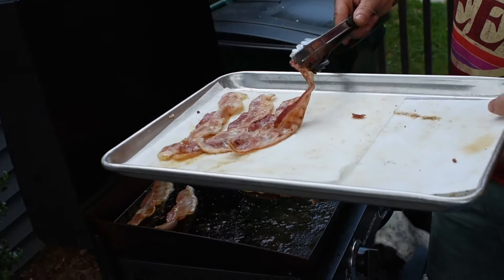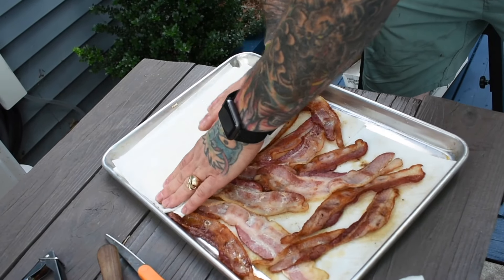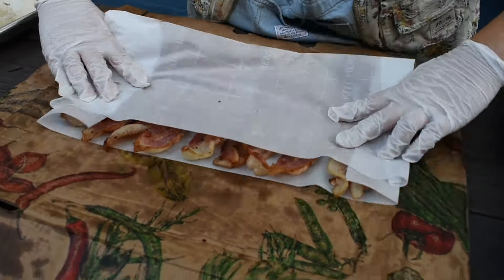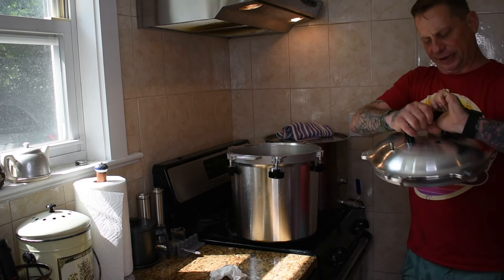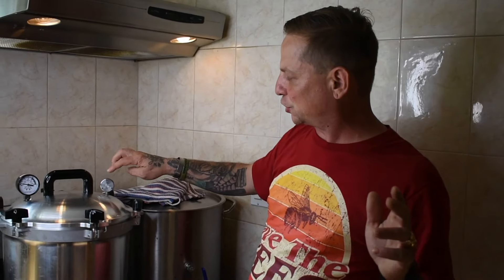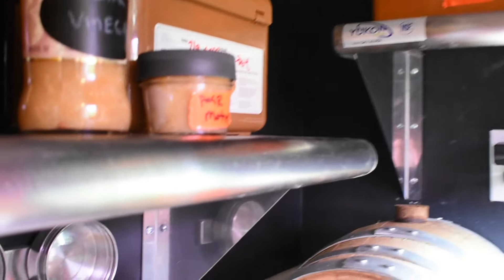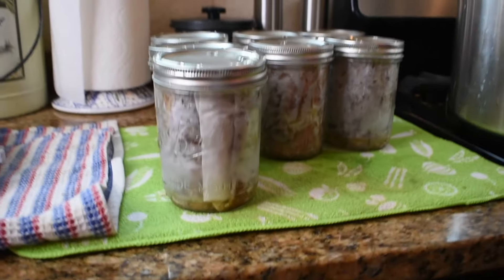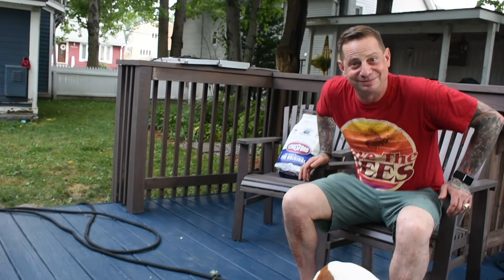Bacon In A Can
"Dan & Katie's Day Off" Ep.1 Bacon In A Can

Welcome to our day off! Here at The Que we spend almost all of our time making BBQ except for on our day off. From fermenting to canning and everything in between, we want to share with y'all what we're up to in our free time! We hope that this series will inspire you to try to make something new and delicious on your next day off.

In this video we make BACON IN A CAN (Canned Bacon). For recipe questions hit us up in the comments section!

If you want to make your own bacon check out our video "How To Make Bacon"